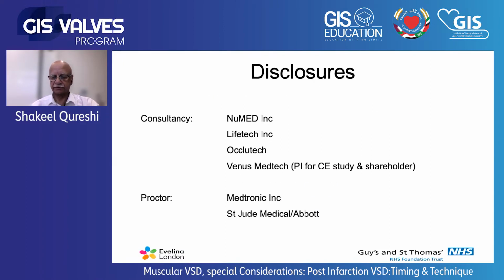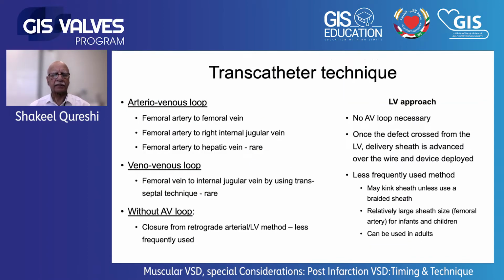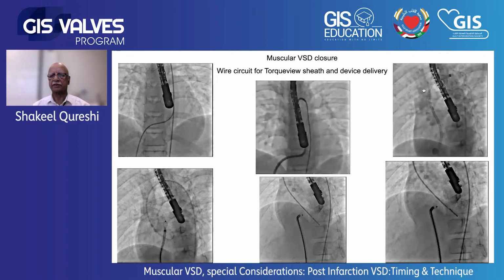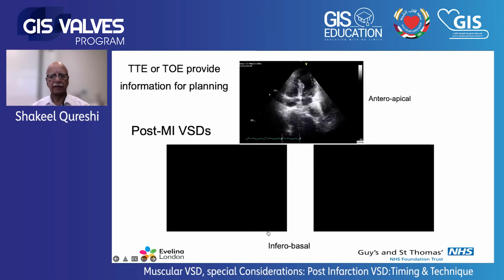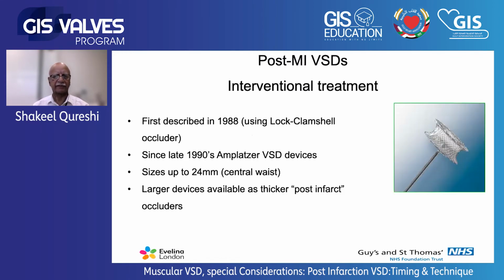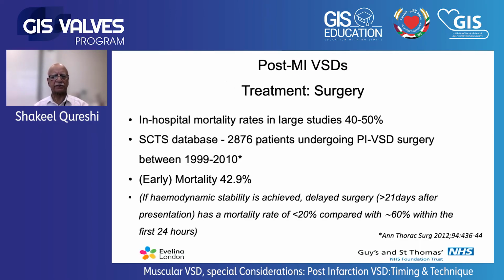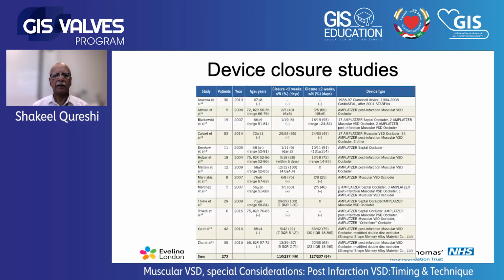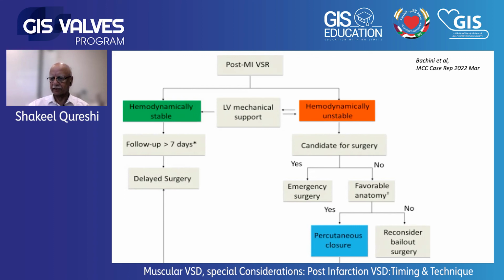18 Shakeel Qureshi Muscular VSD, special Considerations Post Infarction VSD Timing &